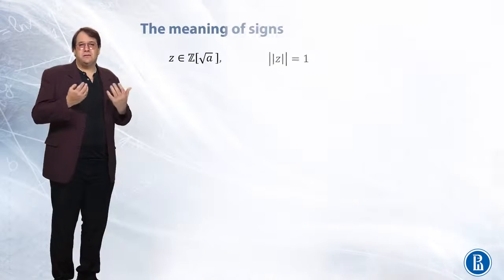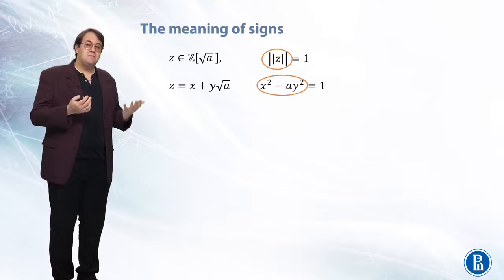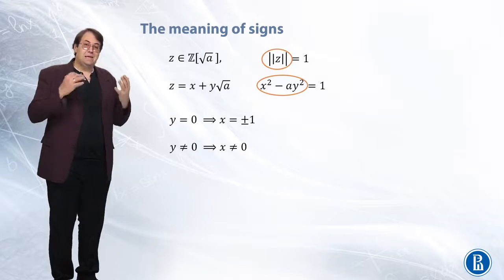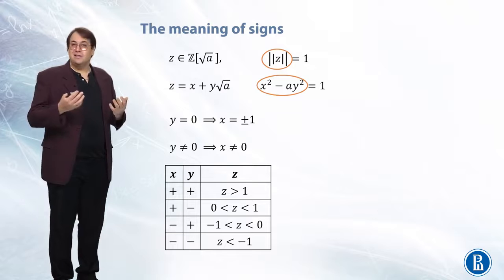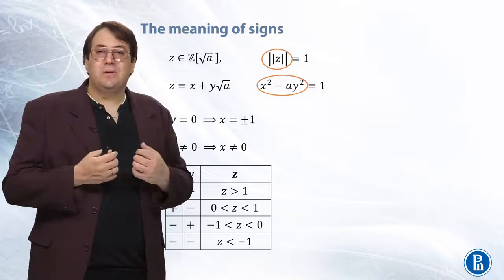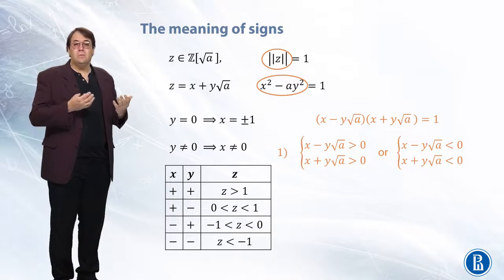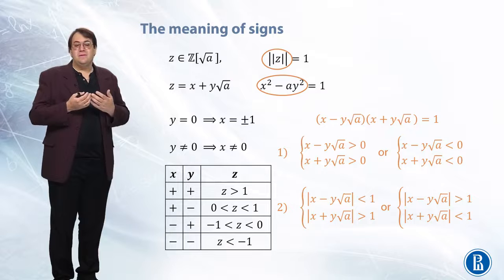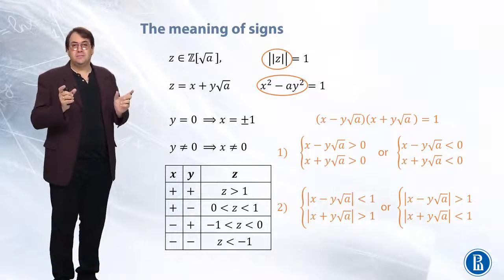iNT 12 05 The Meaning of Signs